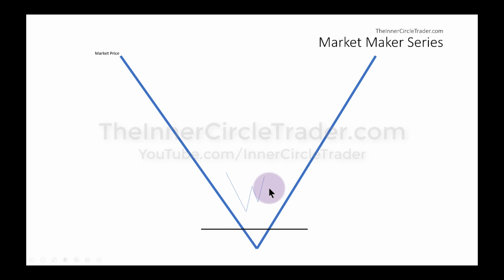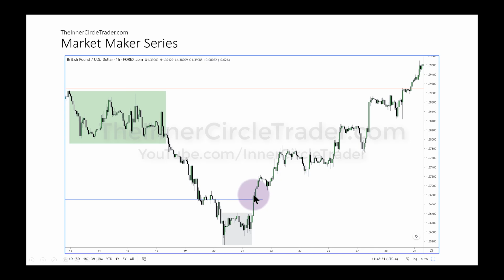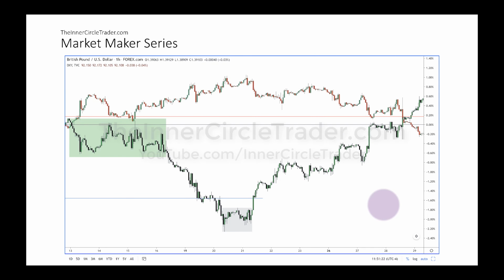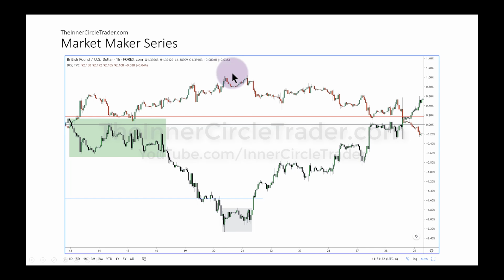ICT Gems - Foundations to Trading Market Maker Models | MMXM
00:00 Introduction
01:57 Left Side of the Curve
04:49 Smart Money Reversal
05:42 Right Side of the Curve
08:13 MMBM Example
09:40 MMBM with SMT